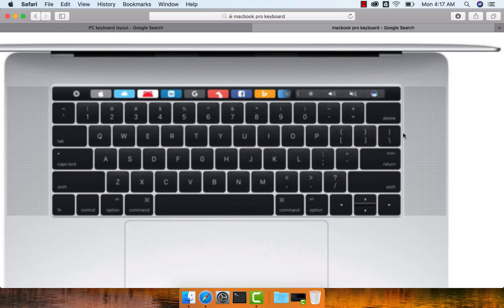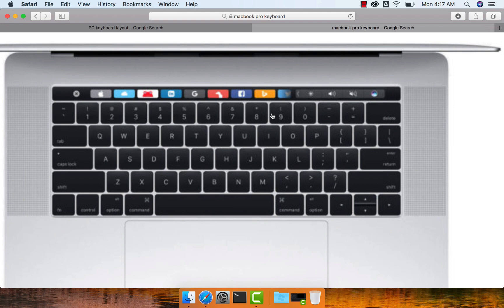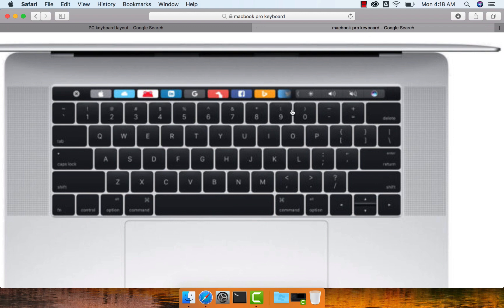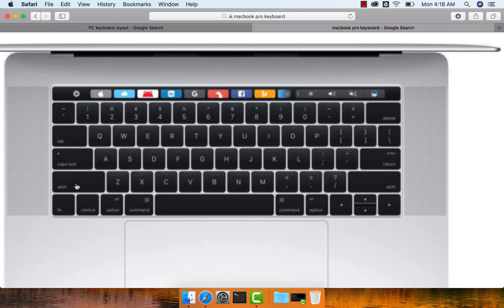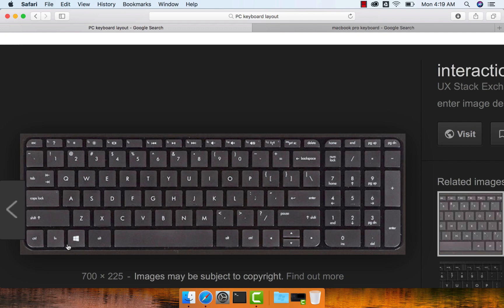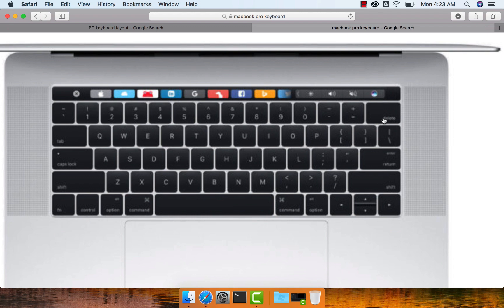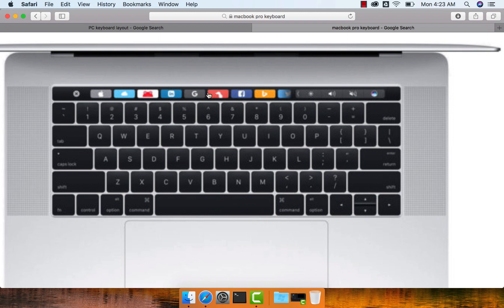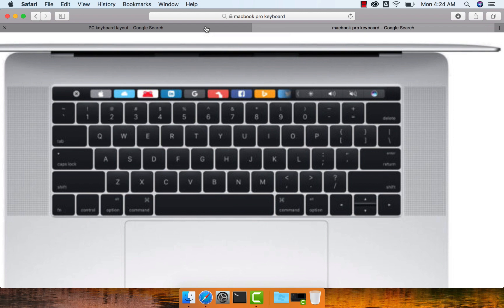Keyboard Layout in MacBook Pro